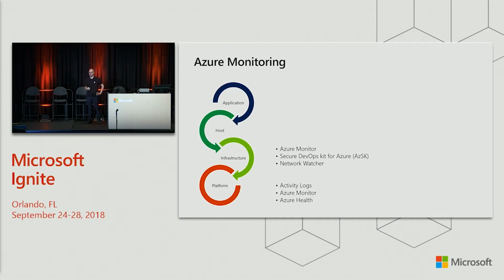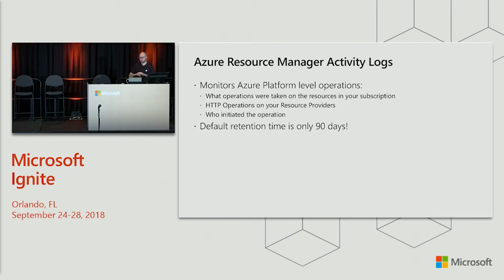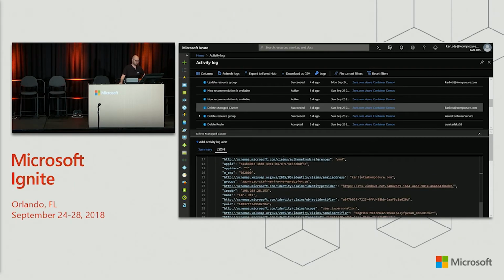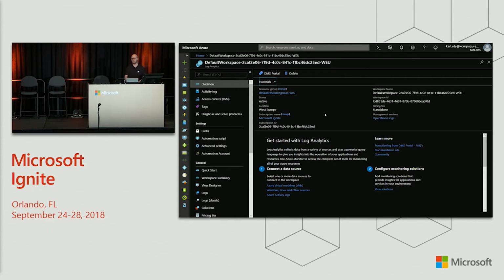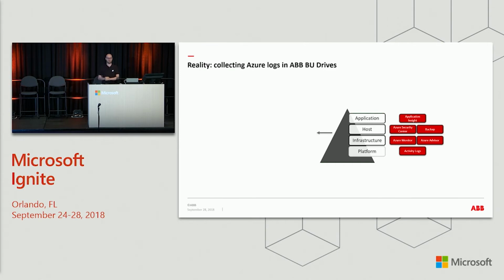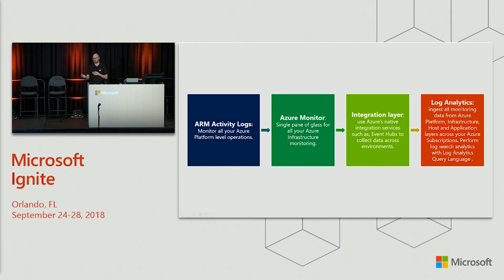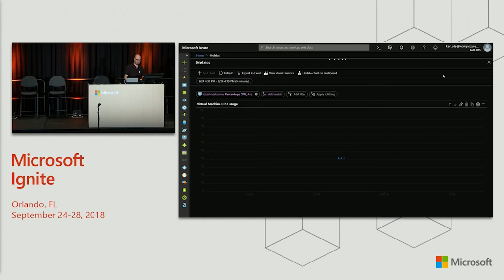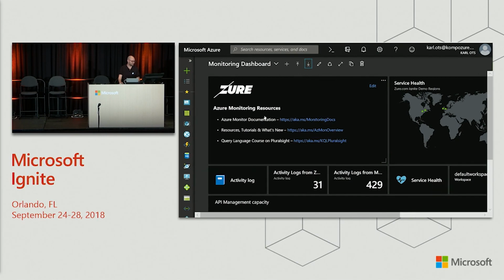Monitoring real-life Azure applications: When to use what and why - BRK3267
Modern applications leverage a variety of services and often span across on-premises, IaaS, PaaS and SaaS. Monitoring these environments is different from traditional systems. We have more and more data available from the platform with the likes of ARM Activity Logs, Azure Monitor, Log Analytics, and Application Insights. With a massive amount of signal and noise being generated in all these systems, how do we get our arms around what is happening? Is my application impacted in an ongoing Azure outage? Are my integrations intact? Which services from Azure should I use to monitor my application end-to-end? Gain a deeper understanding of end-to-end monitoring techniques in Azure solutions and know which services to choose for which scenario.